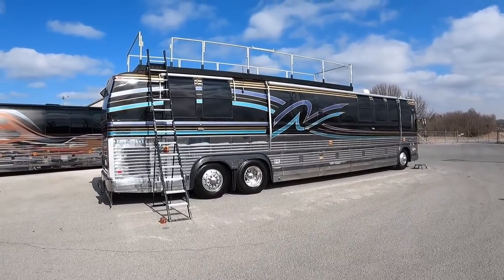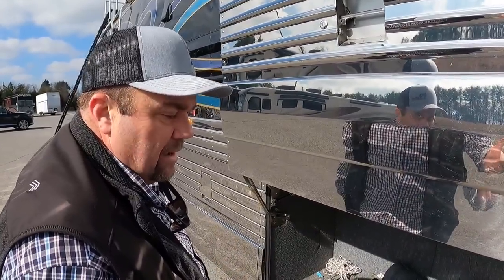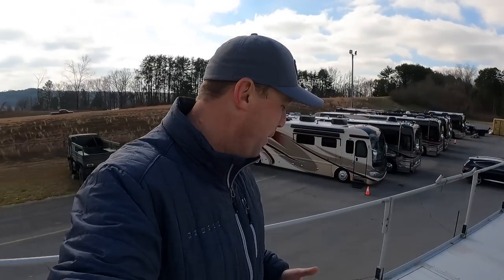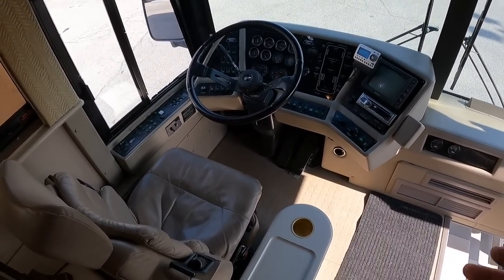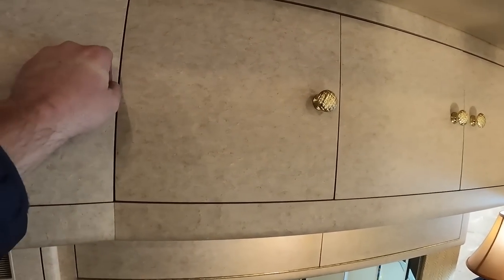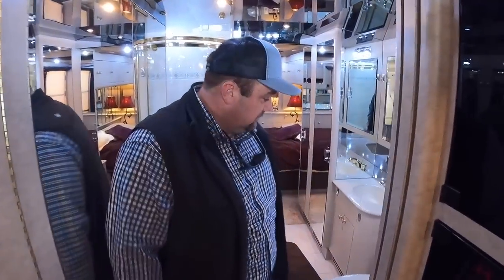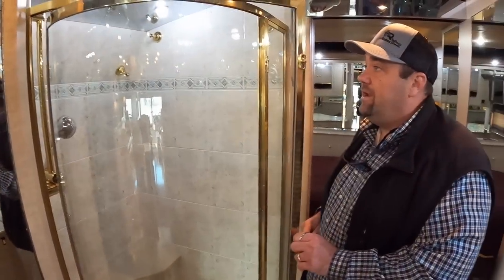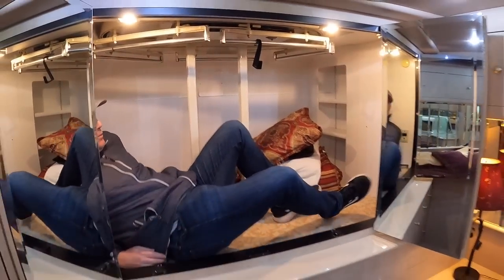Prevost Liberty Coach XL for sale $149,995!!!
SewellMotorcoach.com

RVingwithAndrewSteele.com